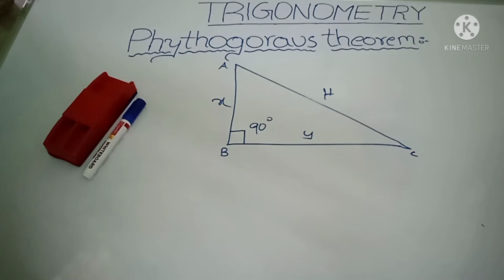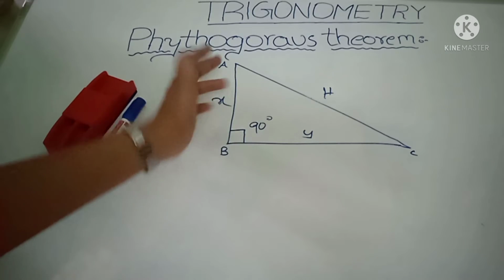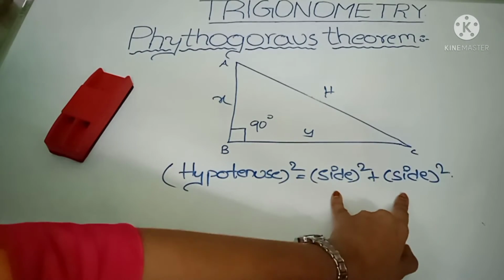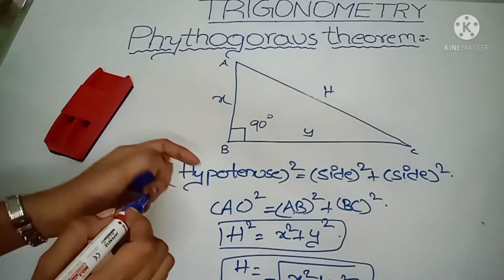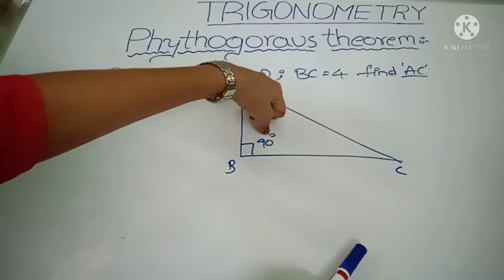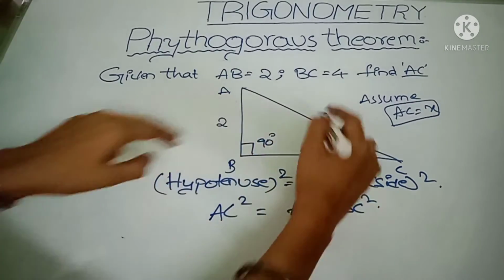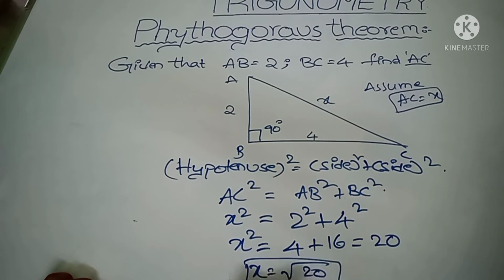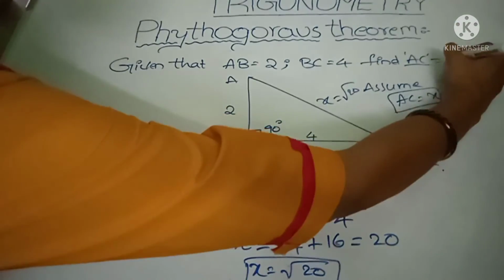Trigonometry_PHYTHOGORAS THEOREM_ class 10.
Trigonometry_pythogoras theorem_class 10